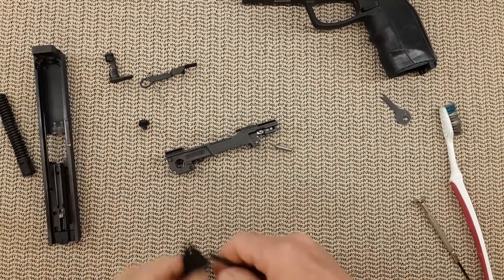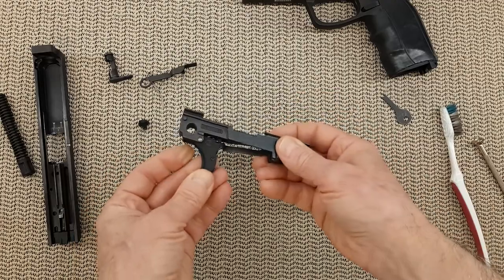Steyr L9A1 Field Stripping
GUN TOOLS NEEDED GUN TOOLS NEEDED
TuffMan Tools, Roll Pin Punch Set 9pc

Stanley FMHT75077 FatMax Punch Set, 6 Piece